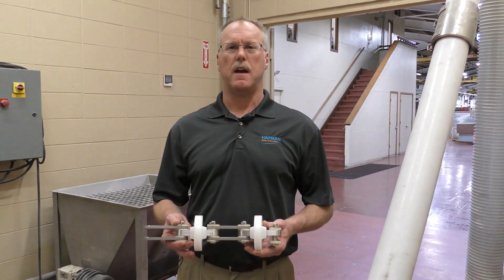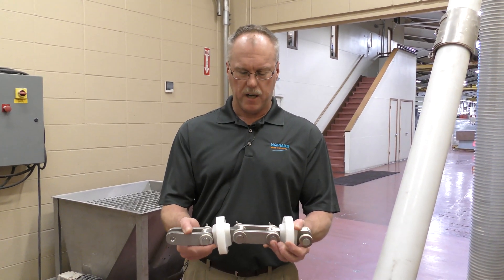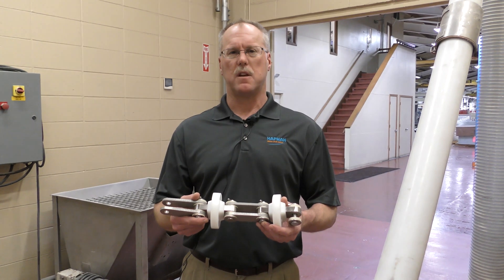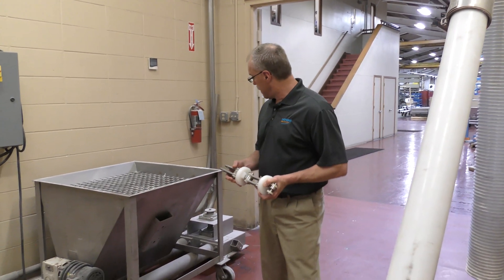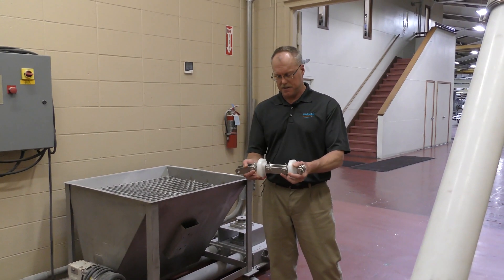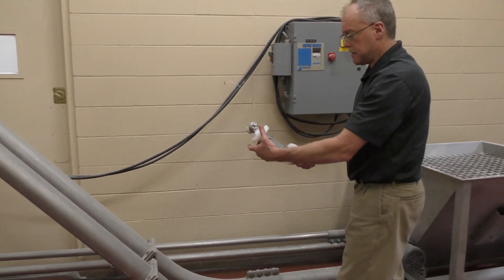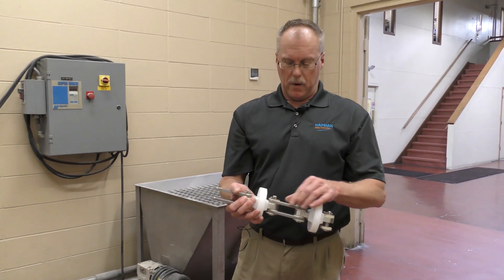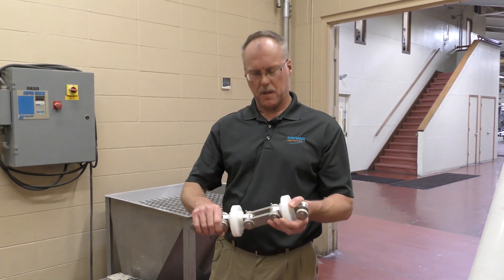Unique Features of Tubular Drag Conveyor's Engineered Chain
Floyd Phalen, Hapman’s Systems Group Product Manager explains the unique feature of our Tubular Drag Conveyor’s engineered chain. The robustness and rigidity keep it from twisting, but also allows for rotation around 90-degree bends.